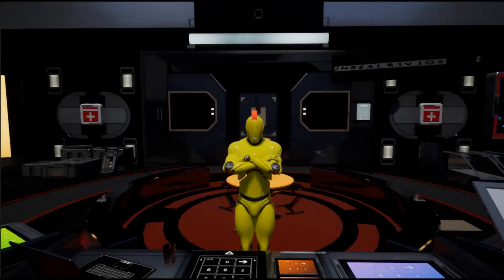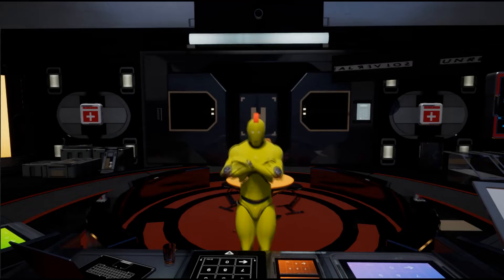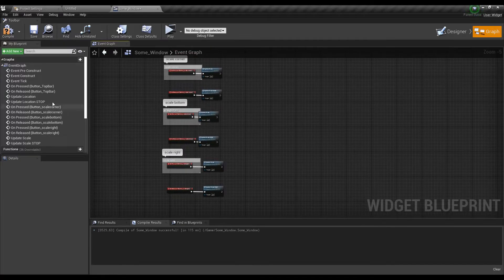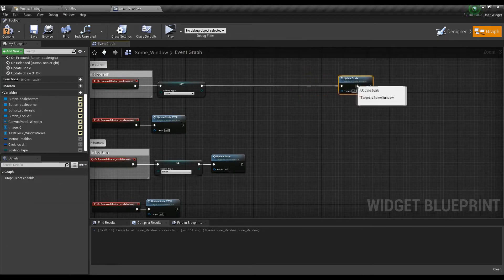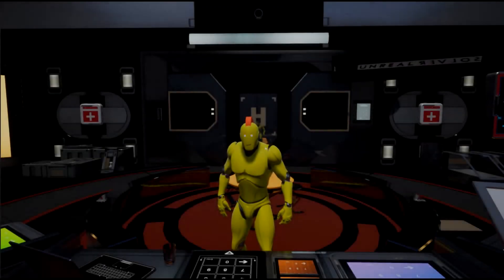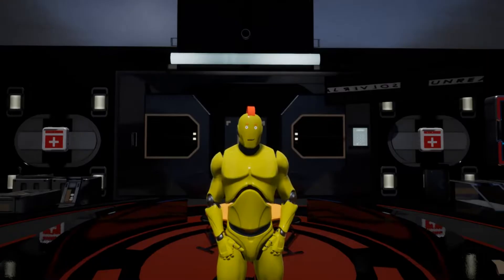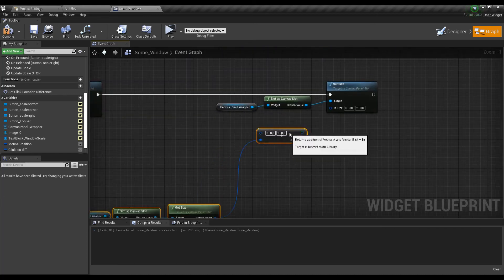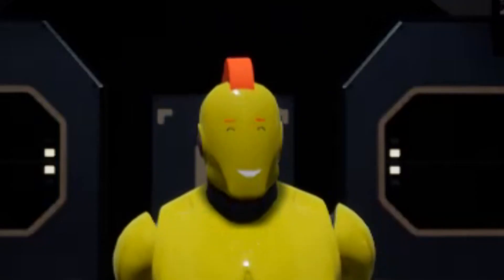UE4 - How to make Scalable (and movable) Widgets?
A bit longer from the previous part but deeply explaining which math and how to apply it in order to be able to rescale the Movable Window from the 1st video

Knowledge covered:
-UMG setup and Anchors
-Some lil bit expanded math
-Events and Timers
-Switch on Enum
-Macros
-Enumerators
-2D Structs (XY)